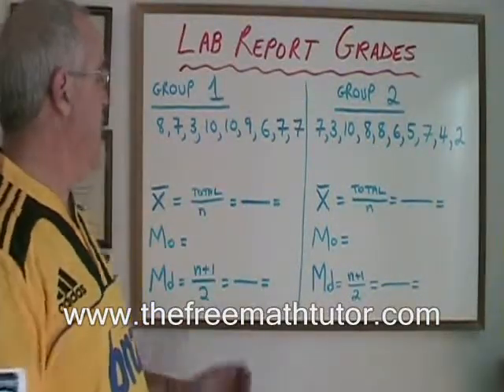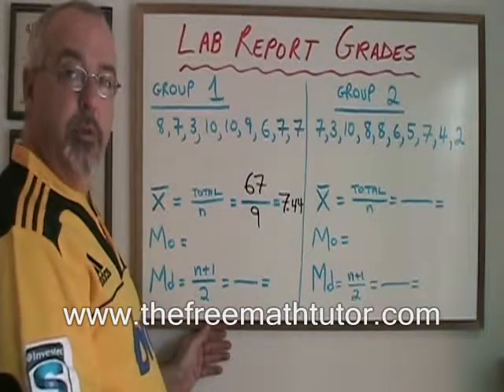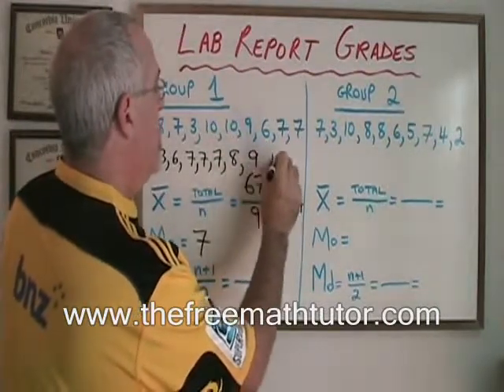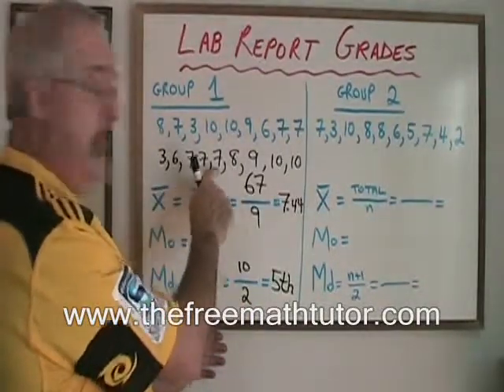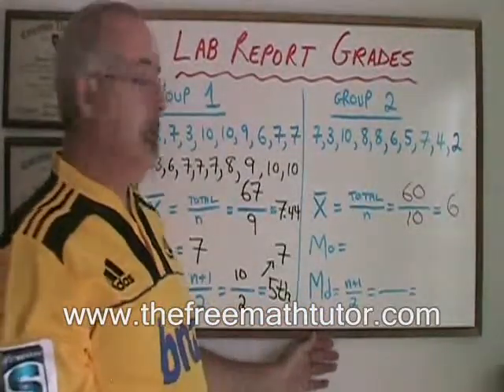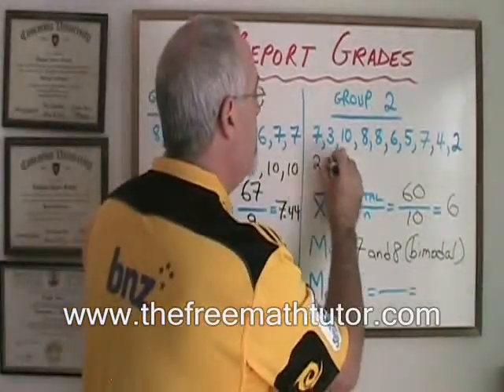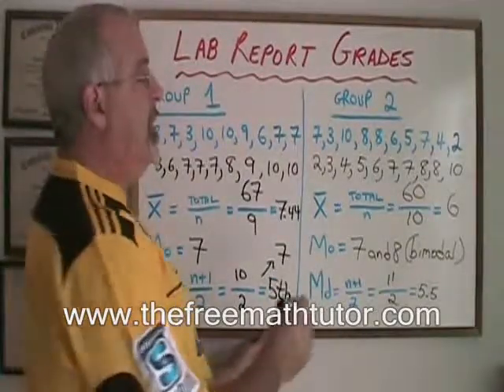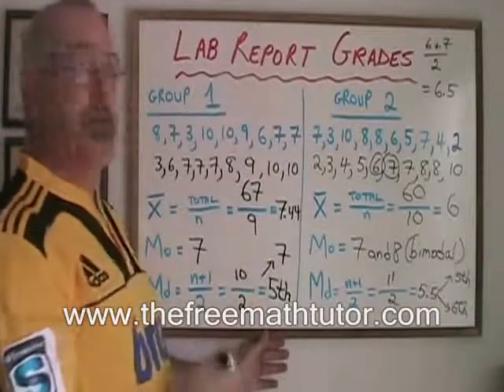Mean, Median and Mode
This video illustrates how to find the measures of central tendency (the Mean, Median and Mode) of the data in a distribution.

For many more instructional Math videos, as well as exercise and anxswer sheets, go to: